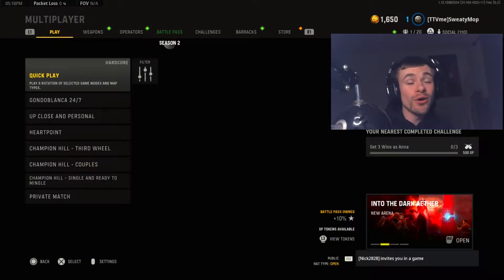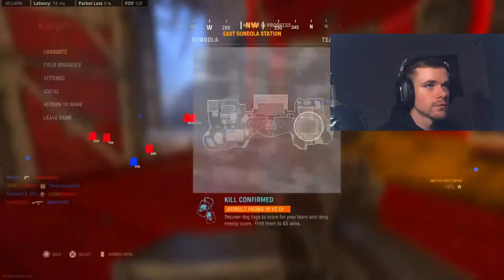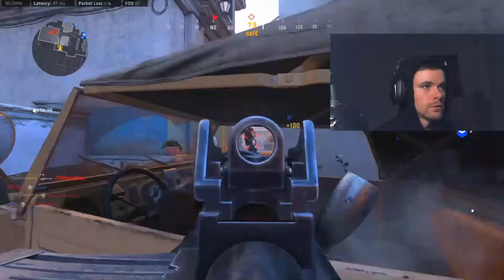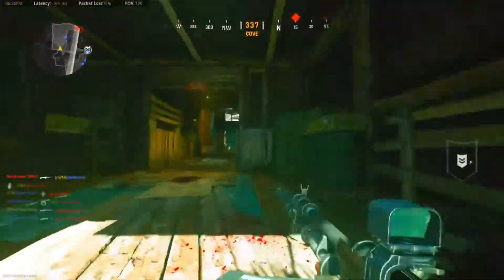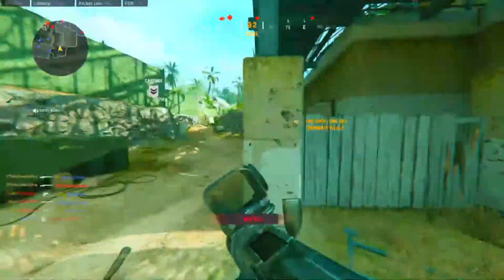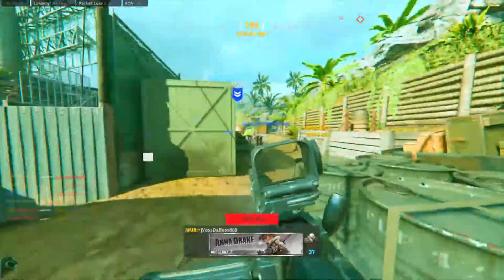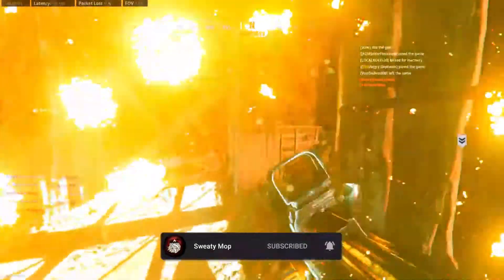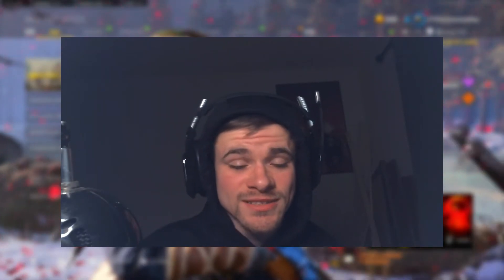THE KG M40 IS A LASER! 🎇 (COD VANGUARD)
Hello and welcome back to another vid! Today we are hopping into Season 2 of CallofDuty: Vanguard. We will be using the New "KG M40" Rifle! 👀